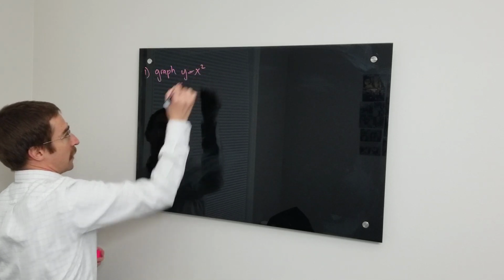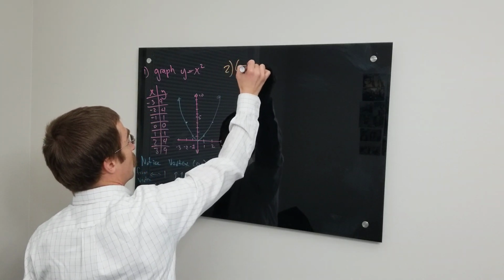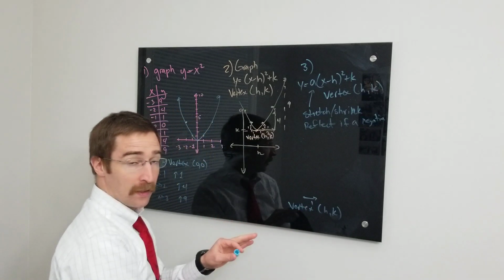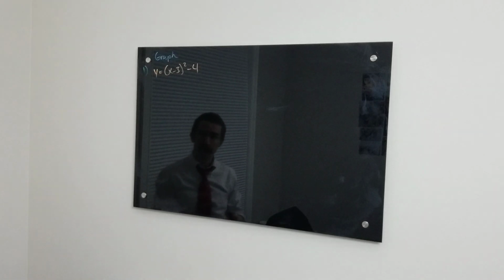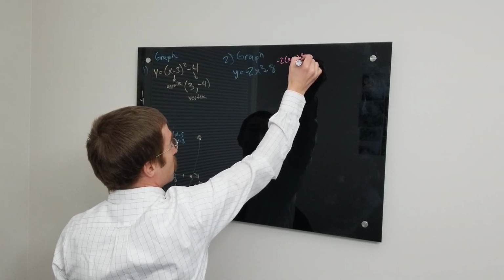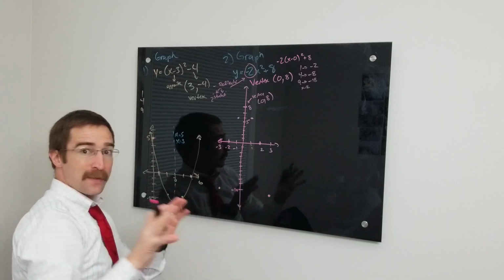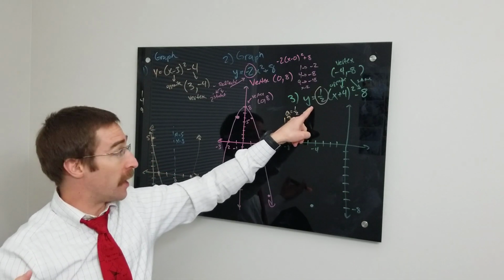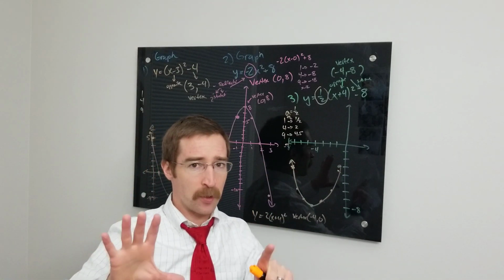Graphing a quadratic that is in Vertex Form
This video describes how to graph a quadratic function whose equation is written in vertex form.
This video covers learning target 2 and will help you work through problems 5-8 of the assignment that was given on March 30th and is due on April 5th.